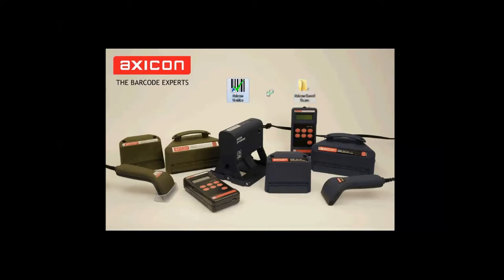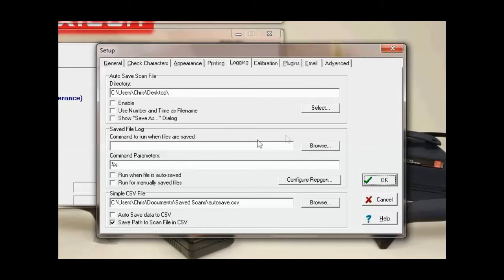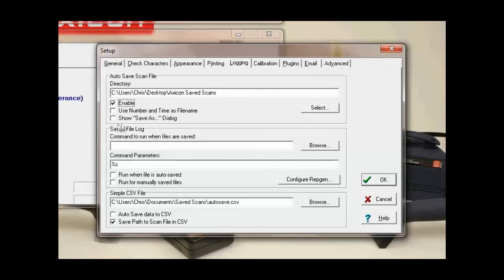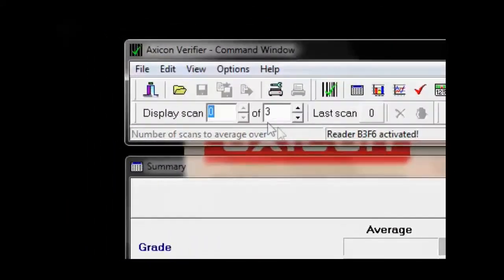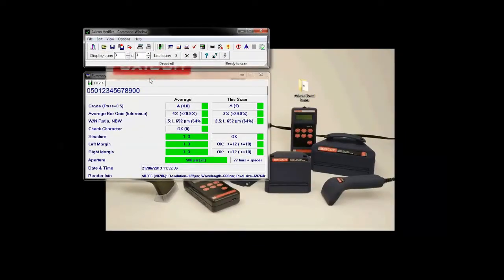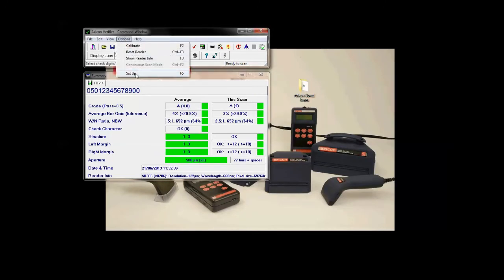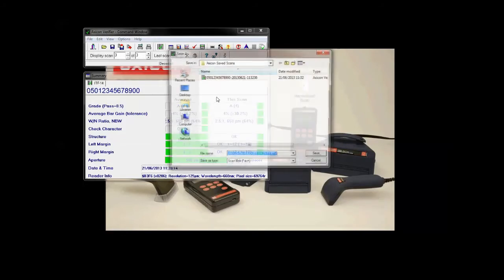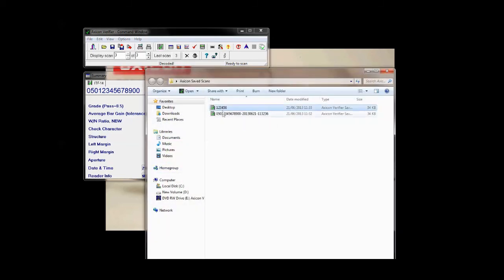AutoSave Axicon Barcode Verifier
Learn how to auto save your scan files with this self help video.